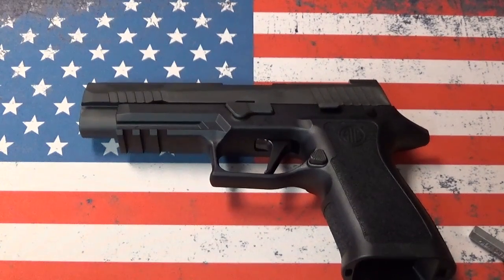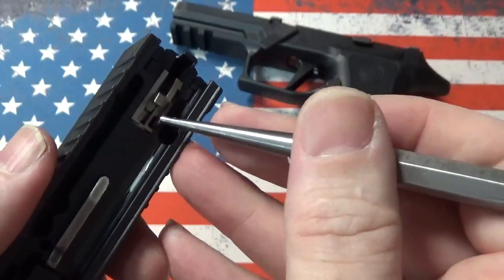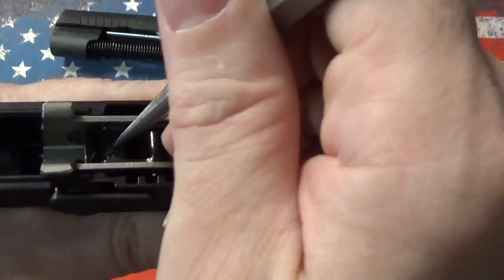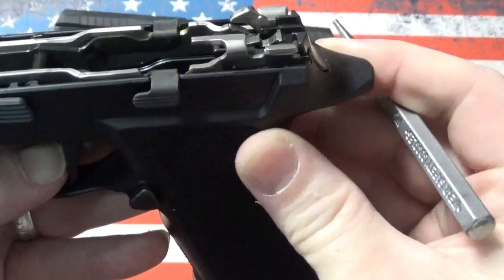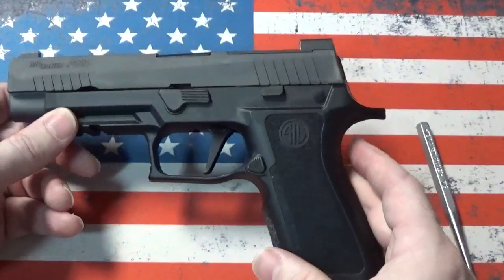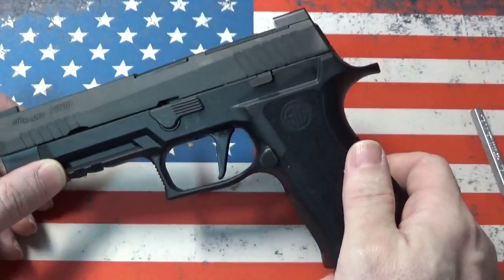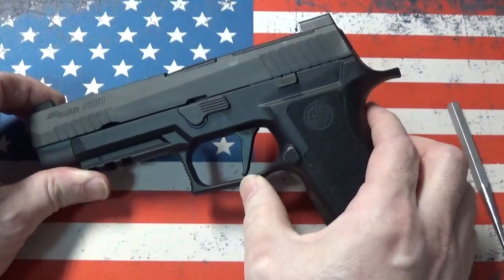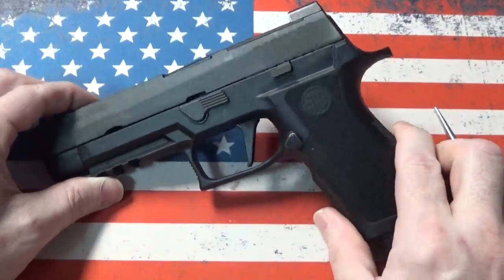How can a P320s fire un-commanded? AKA P320 fires while in its holster?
In this video I do a mechanical breakdown and explanation as to what is likely the reason why Sig Sauer P320 handguns can fire un-commanded while they are in their holster.  I only briefly mentioned in the audio track that the safety can get gummed up with powder fouling or grease/oil which could make the problem more prevalent.

I am not a professional YouTuber so please keep your comments about video/audio quality to yourself.  I did this as a re-release using a simple HandyCam on a tripod at 7 in the morning (no coffee) to just get  demonstration of the issue in question rather than try to keep explaining it to people in written form.  The re-release is because in the first attempt I was trying to keep it simple for viewers that don't have an engineering degree and that apparently wasn't good enough for some people.

While not a professional YouTuber, I am a professional gunsmith with a Master of Gunsmithing degree, Law Enforcement Armorer Certification and multiple manufacturer certifications.  Many manufacturers use different terms to describe the same devices.  To those that nit-pick such things, a broken arm is still a broken arm even if you call it a "fractured radius."  Terminology overlap does not change the functional issue demonstrated here.